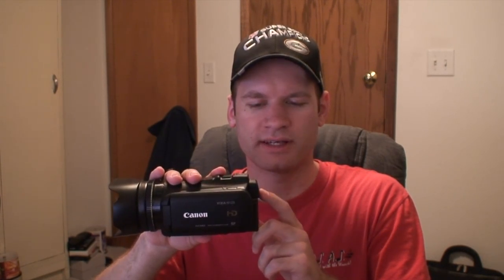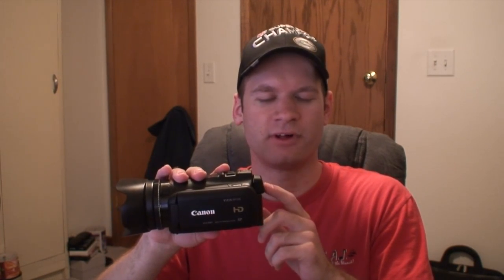Review: Canon Vixia HF G10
Links: Camera Canon Vixia HF G10 Test Clip